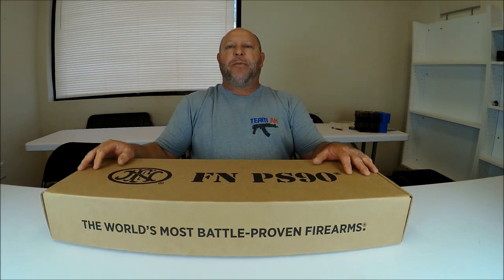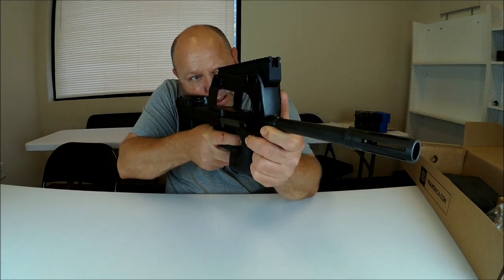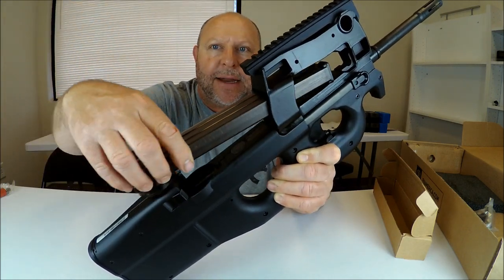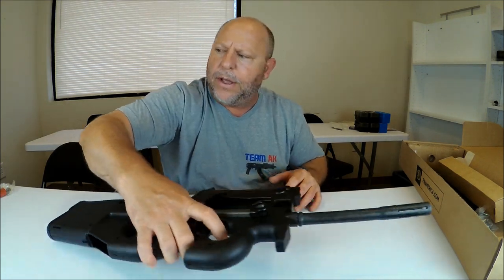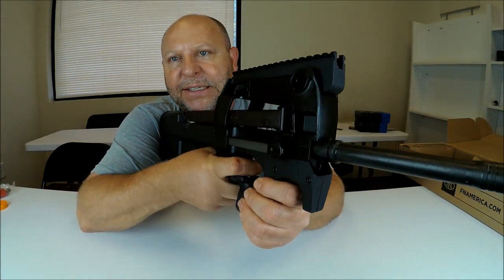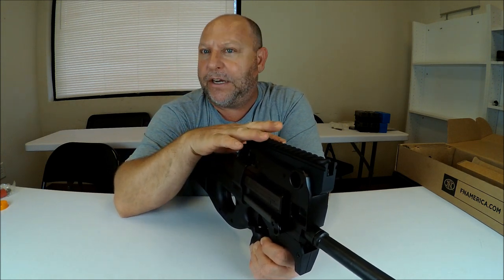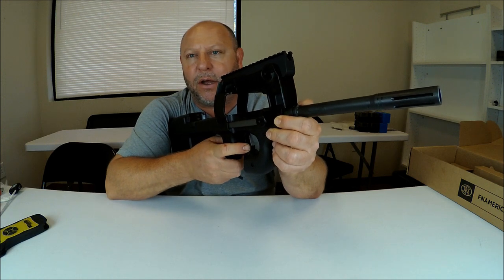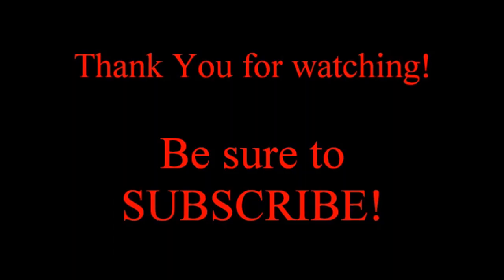FN PS90 Quick Overview 5.7x28mm 16" Barrel 30+1 P90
Quick review and the unboxing of the FN PS90. The rifle is a compact, lightweight and completely ambidextrous firearm capable of fulfilling numerous security, personal defense, competition and recreational shooting roles. Fired cases are ejected downward where they cannot interfere with the user. The extended 16.04" barrel and closed bolt operation give the P90 outstanding accuracy, while the non-magnifying optical sight makes it easy to locate and stay on a target. Recoil is reduced by the integral muzzle break. The FN PS90 utilizes blowback operation and fires from a closed bolt for greater accuracy and reliability with a 16.04" cold hammer-forged MIL-SPEC barrel that is equipped with an integrated muzzle brake to reduce recoil. Dual magazine latches, cocking handles and an innovative synthetic thumbhole stock with a molded-in sling attachment point.

Tactical Rifle Specifications:
Make: FN
Model: PS90
Caliber: 5.7x28mm
Barrel Length:   16.04"
Stock Finish: Black
Capacity:   30+1
Stock Material:   Synthetic
Action:  Semi-Auto
OAL:   26.23"
Hand:   Ambidextrous
Sights: Optic Ready
Barrel Finish: Black
Muzzle: Ported Muzzle Brake
Twist: 1:9"
Receiver Material:    Aluminum
Safety: Ambidextrous
Stock Description:  Fixed Bullpup with Thumbhole
Barrel Description:    Hammer Forged, Chrome Lined
Receiver Finish: Black
Weight: 6.28 lbs
Stock Finish: Matte Black